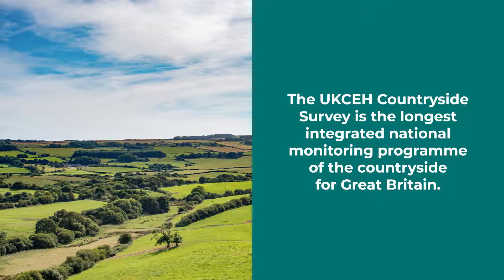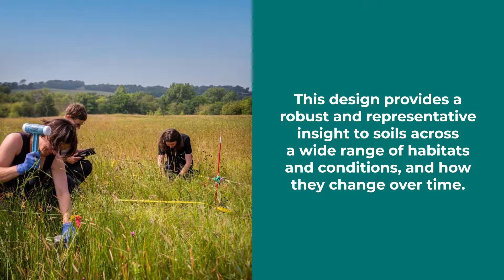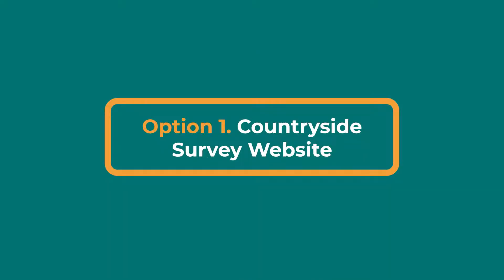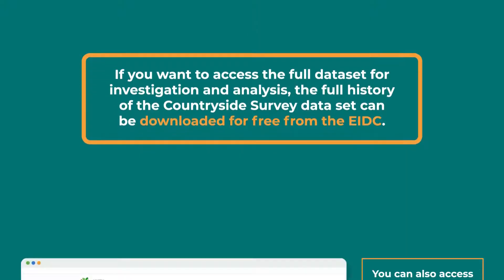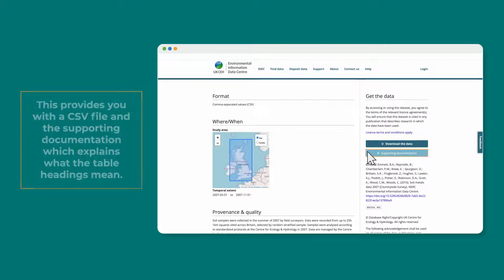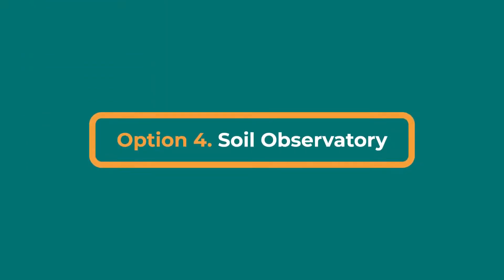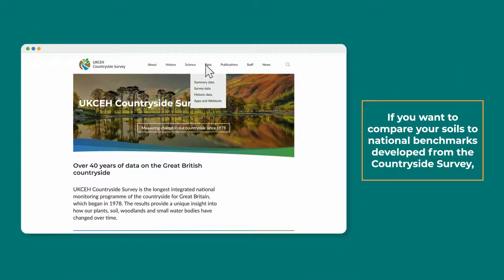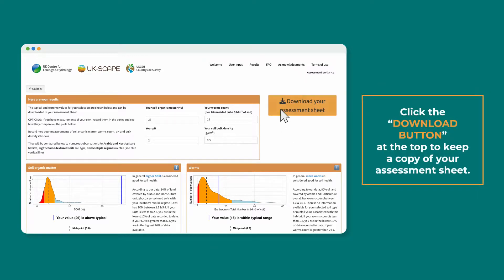Countryside Survey Soil data guide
The Countryside Survey Soil data provides a robust and representative insight into soils across Great Britain and provides a soil repository for rapid assessment on emerging issues. This video is a guide on what data is available, how it is collected and how to access it.

At UKCEH, we are dedicated stewards of environmental data. The data, tools and models we host are essential to preserving our environment. We are committed to managing these datasets for the long term, so they can easily be accessed by all and used to inform environmental research, policy, innovation and conservation efforts around the world.
This series of videos being released over the coming months, will help guide our community to what data is available and how to access it.